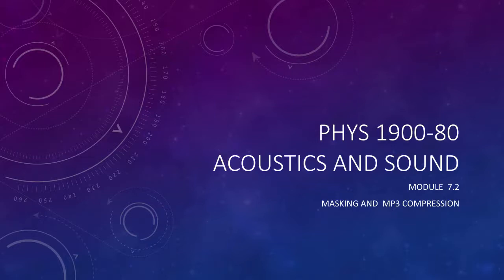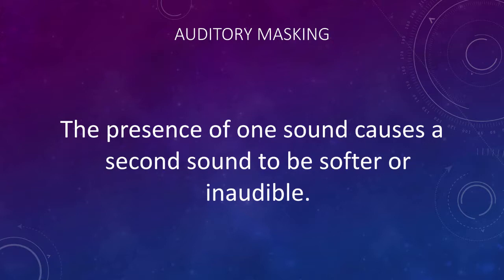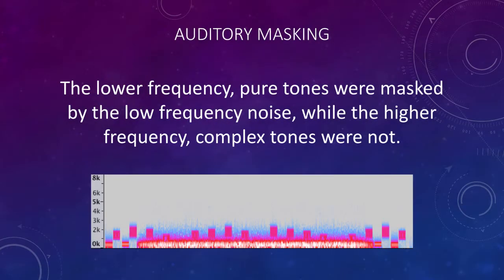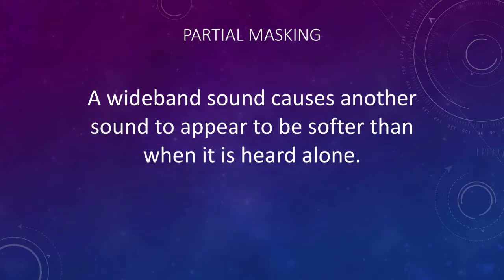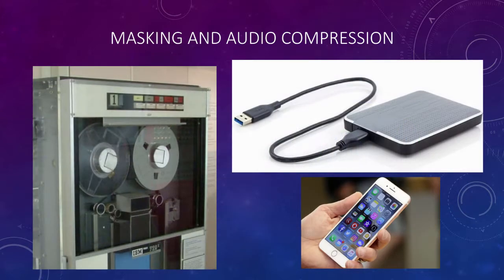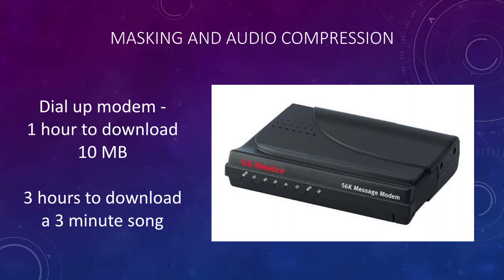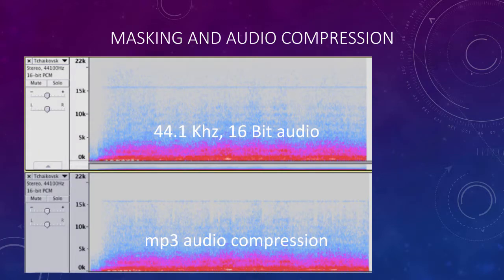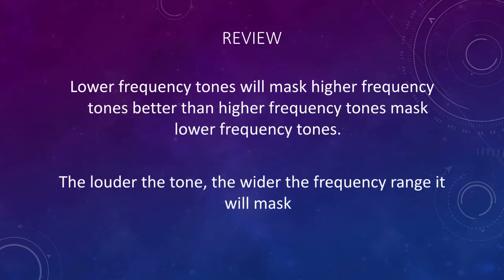Module 7.2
Module 7.2 Masking and mp3 compression